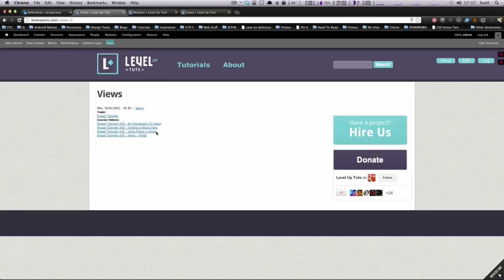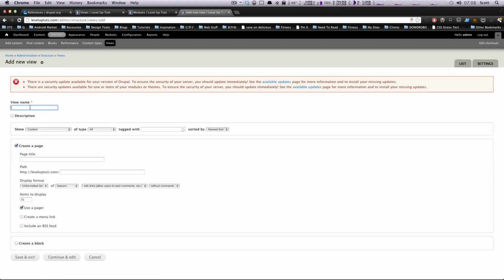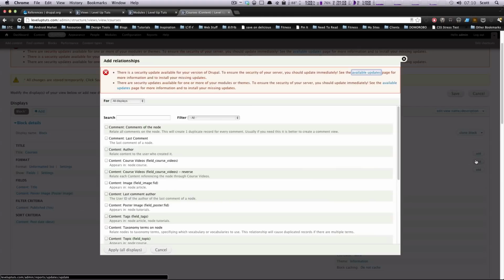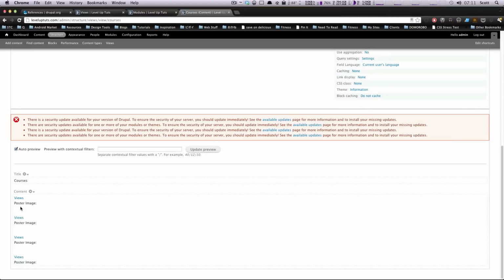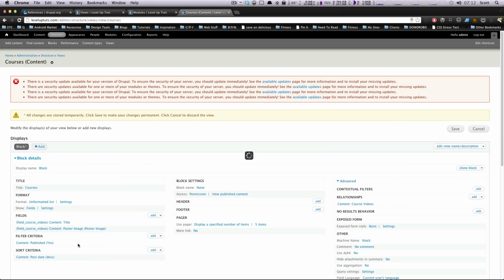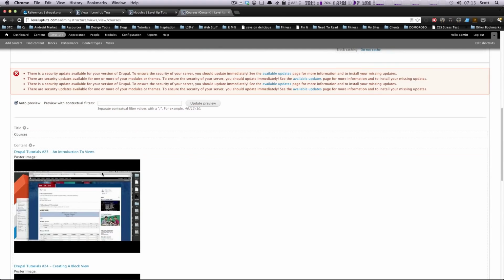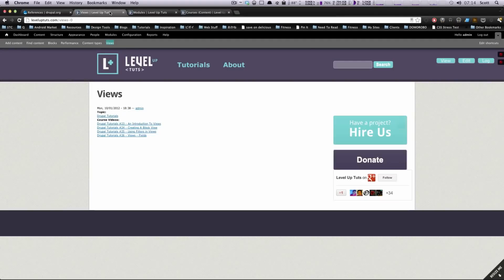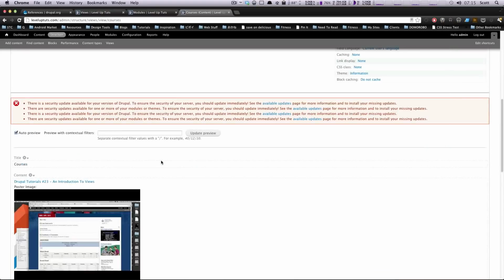Drupal Tutorials #54 Views Using Views Realtionships to Output Specific Referenced Content